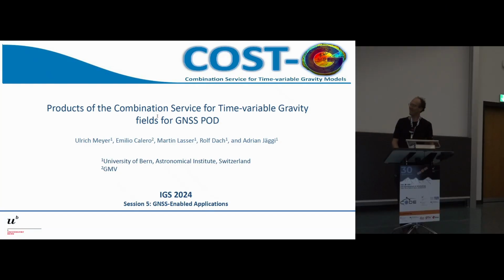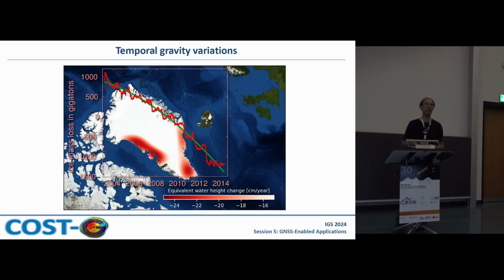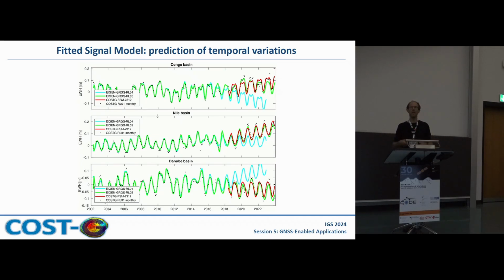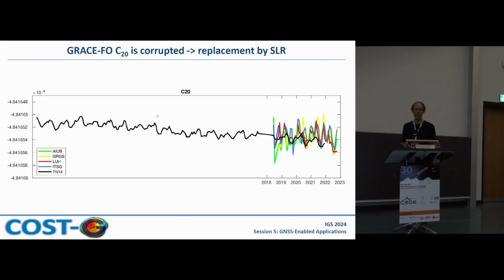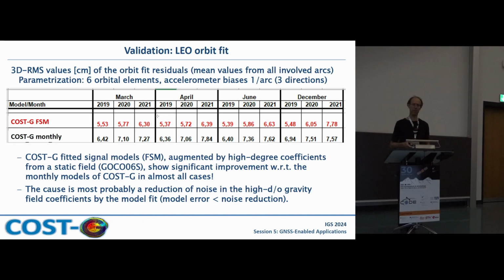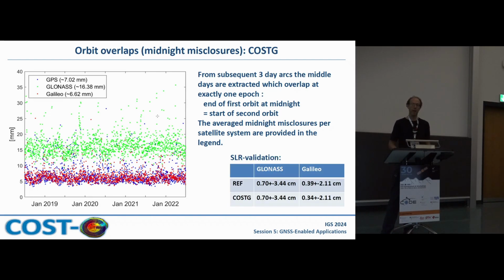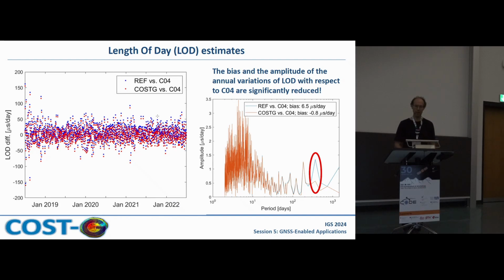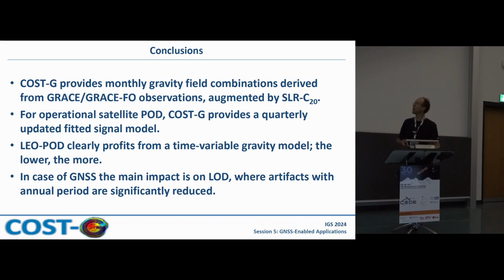IGS Workshop 2024 - Ulrich MEYER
Products of the Combination Service for Time-variable Gravity fields for GNSS POD

The Combination Service for Time-variable Gravity fields (COST-G) of the International Association of Geodesy (IAG) computes combinations of the monthly gravity field models derived by the COST-G analysis centers based on GRACE/GRACE-FO data. The combinations stand out by their favorable signal-to-noise ratio compared to the individual gravity field models.

The drawback is they are of limited use for operational satellite precise orbit determination (POD) due to their latency of 2-3 months. To support operational POD, COST-G provides a Fitted Signal Model (FSM) based on the combined monthly GRACE-FO gravity field models that allows for the reliable extrapolation of seasonal and secular temporal gravity variations over several months. The COST-G FSM is updated quarterly incorporating the latest GRACE-FO combined gravity field models.

It has been incorporated as the standard model by the COPERNICUS POD Service and was also successfully implemented by the CODE analysis center for the POD of GNSS satellites in the frame of the operational IGS processing, where its main benefit is a reduction of artifacts with an annual period in the Length of Day (LOD) estimates due to the correlation between LOD and temporal variations in the Earth’s dynamic flattening.